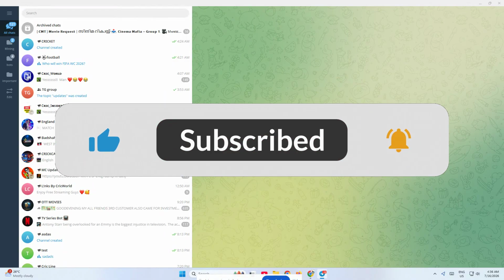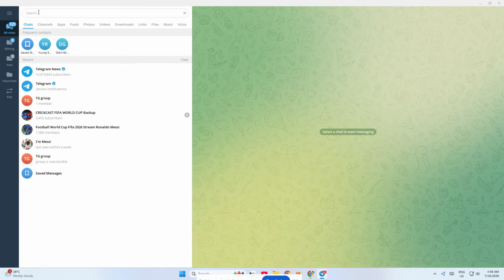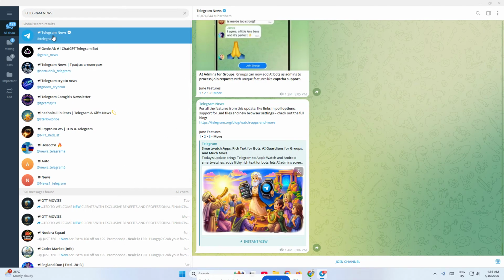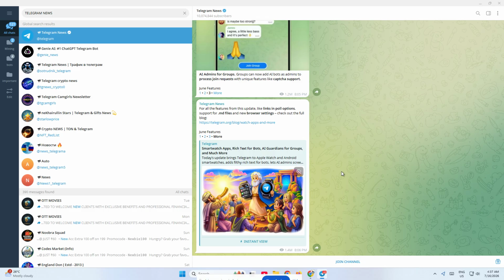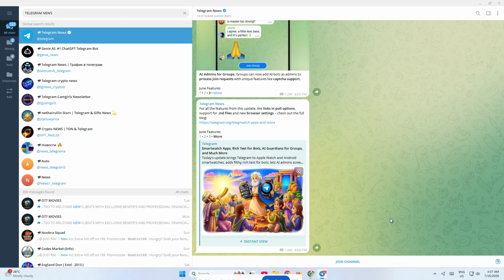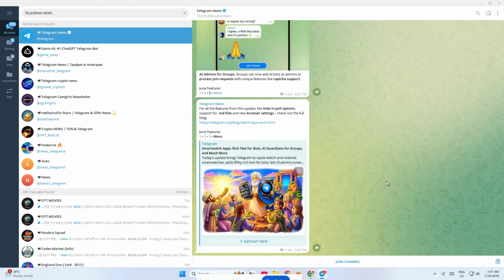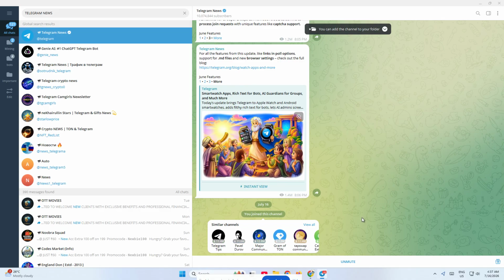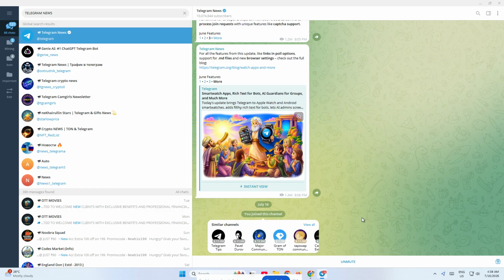How To Crop In CapCut On PC (Easy Guide)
Learn how to crop in CapCut on PC step by step, including how to select your clip, open the Crop tool, adjust the frame, choose an aspect ratio, and confirm your changes for the perfect fit.

🕚Timestamps:
00:00 Intro
00:14 Select Your Clip
00:31 Open The Crop Tool
00:47 Adjust The Frame
01:10 Choose An Aspect Ratio
01:33 Confirm The Crop
01:47 Outro

✍️What You'll Learn In This Video:
• How To Select A Clip In CapCut On PC
• How To Open The Crop Tool In CapCut
• How To Adjust Crop Corners And Edges
• How To Choose An Aspect Ratio For TikTok And YouTube
• How To Confirm And Apply Your Crop Settings

💡Pro Tips:
• Use Free Crop Mode For Full Manual Control
• Use 9:16 For Short-Form Vertical Videos
• Use 16:9 For Standard YouTube Videos
• Make Small Adjustments First To Keep Your Subject Centered
• Recheck The Frame Before Exporting Your Final Video